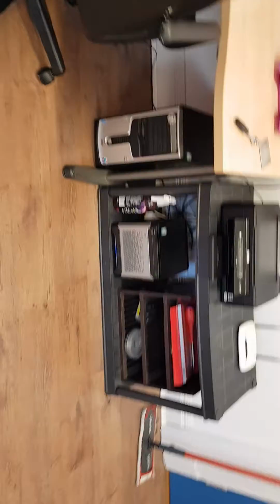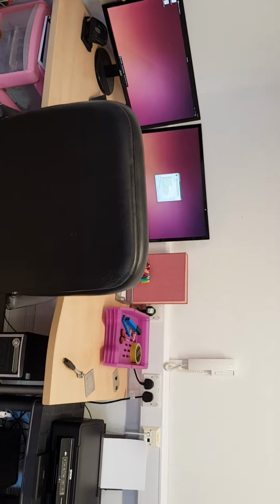Setup a Local Development Web Server for Home / Small Office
I see a lot of questions about the recommended types of Laptop or Desktop for Web Development. Recomendations that include high spec computers to cope with high powered local server software and a tonne of links to fixes for confiuring these environments to work with high resource requirements.
What if we ditched all that so all you had on your machine was an editor and a browser. Well, this is certianly not the only way to do it, it may not be the best way however, in my experience and opinion it suits me and others Ive met 100%.

For the full article head on over to my LinkedIn and you can view the entire setup there.